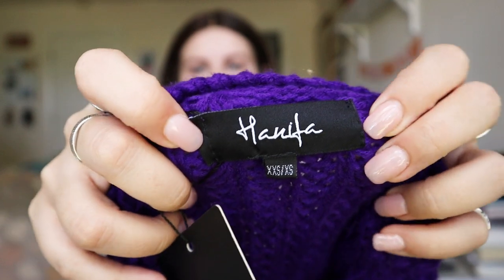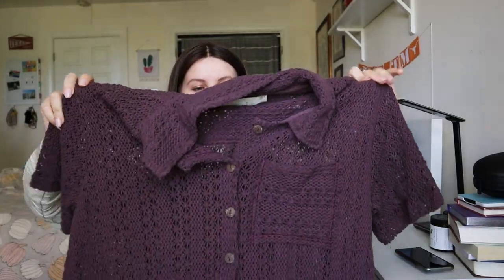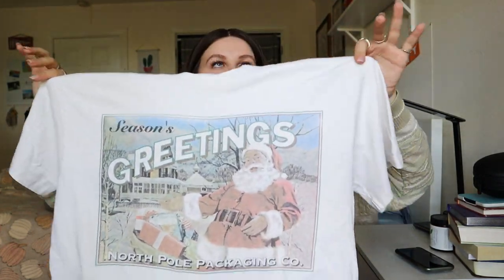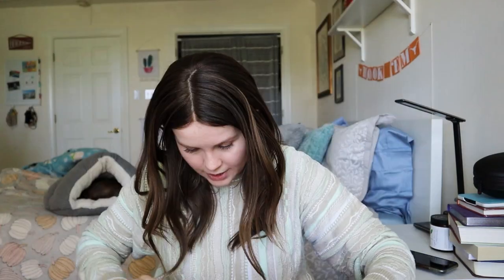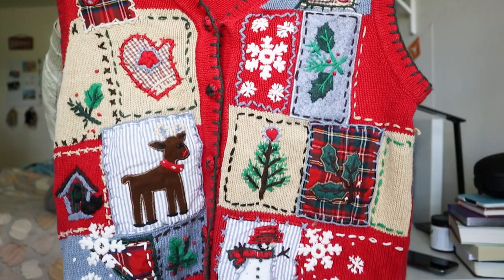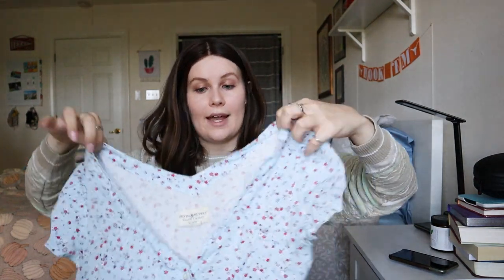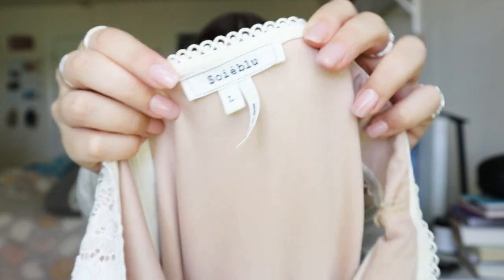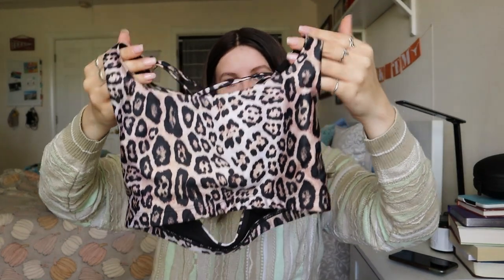What I found from the Goodwill BINS to resell online for PROFIT! Designer, Vintage, +bread & butter!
Hey friends! In this video, I'm showing you what I found today to resell on Poshmark & Ebay this week at the Goodwill Bins Outlet here in Texas!

much love,
   Jess

Tune in for vlogs, thrifting content, Poshmark reselling, wig love, and so much more. See you in my next video!

☆ Wig in this Video: Lusta Game Changer in a custom colored brown